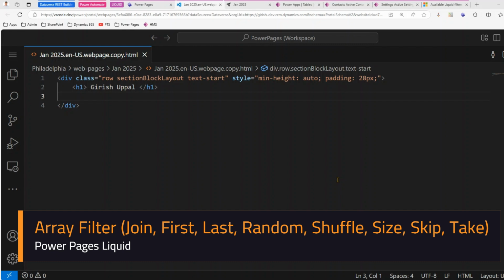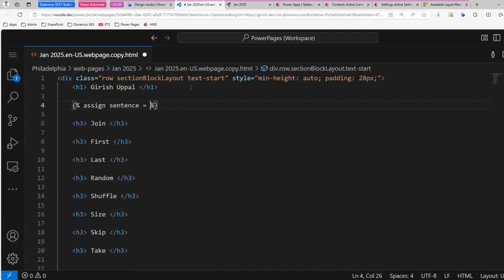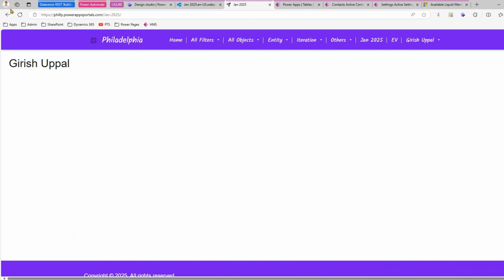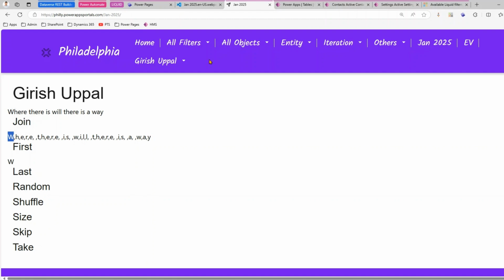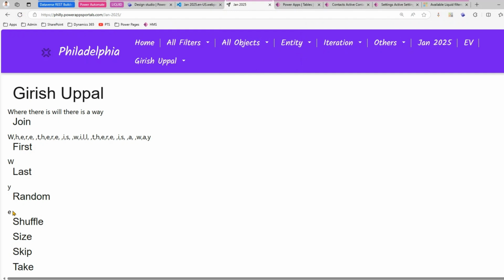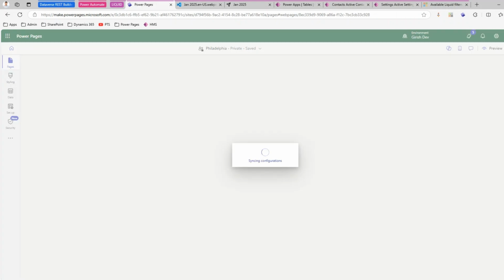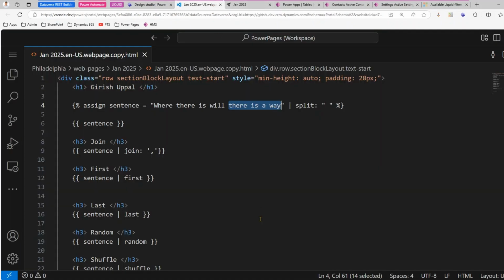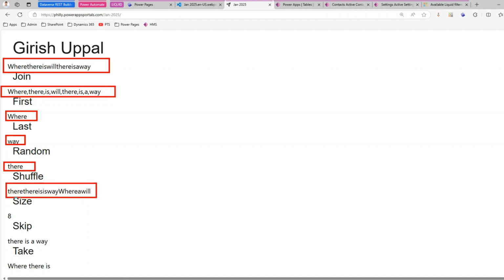Array Filter - Power Pages Liquid (join, first, last, random, shuffle, size, skip, take)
This video demonstrates the usage of Array filters to filter content using Power pages liquid language.

Girish Uppal provides a handson demonstration on how to use following filter component when using array content in Power Pages liquid like:
✔️ join
✔️ first
✔️ last
✔️ random
✔️ shuffle
✔️ size
✔️ skip
✔️ take